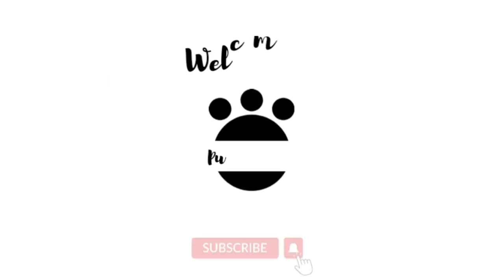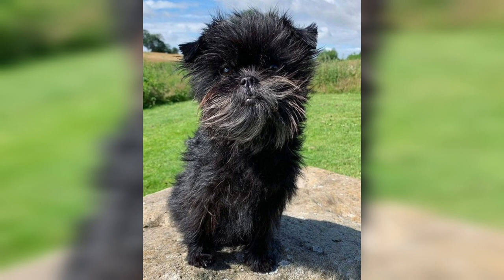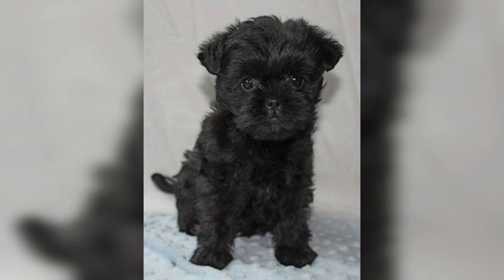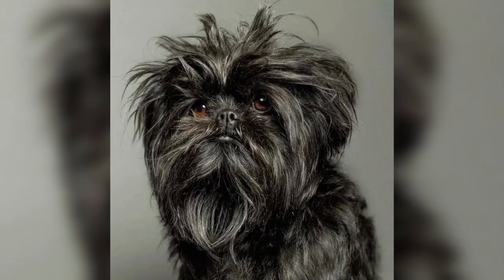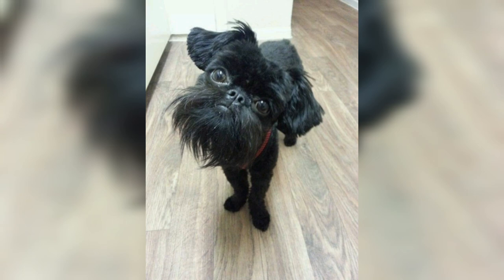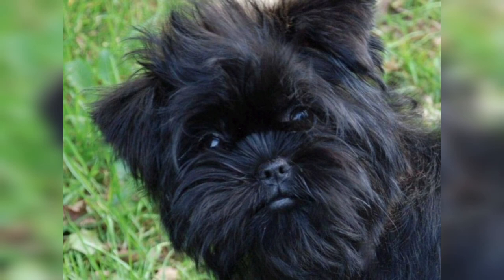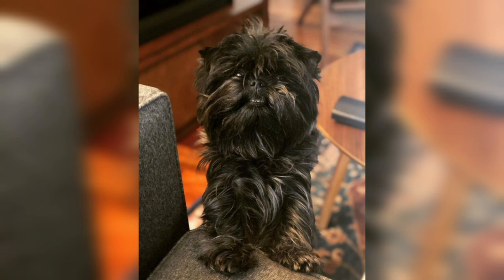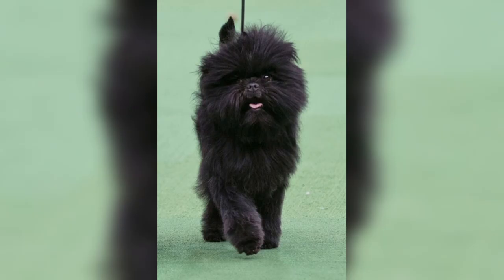Affenpinscher Dog Breed, Little Charming Dog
Welcome to Pups and Pets

Affen Pinscher Dog Breed
A charming little dog, the affenpinscher is generally quiet but can exhibit terrier spark and fire when excited.
The affenpinscher, or monkey terrier, was so named for its unusual facial appearance, particularly its large, dark eyes and protruding lower jaw and lip. The affenpinscher has a domed skull, short muzzle and ears that are cropped to a point or naturally either drop or stand erect or semi-erect.
This is a sturdy, broad-chested, compact dog that stands between nine and 12 inches high at the withers and weighs eight to 10 pounds (three to four kilograms). The tail can be either docked to one to three inches or left in its natural state, which is longer with a slight dorsal curve.
The dense, coarse and shaggy coat may be black, gray, silver, black-and-tan or ruddy brown.
Described by the French as the "diablotin moustachu," or mustached little devil, the affenpinscher is a charming little dog, alert and inquisitive, loyal and affectionate. Generally a quiet dog, the affenpinscher may exhibit terrier spark and fire when excited. Affenpinschers are generally fearless toward any threat.
The breed possesses impressive forepaw dexterity and has a penchant for grappling and tossing toys.